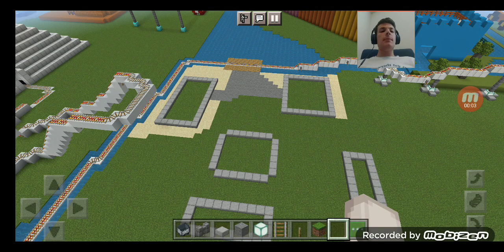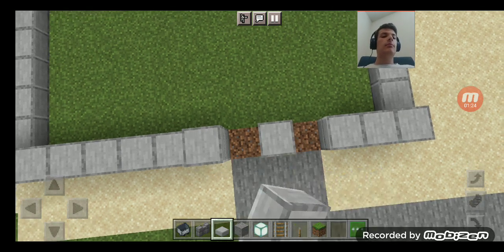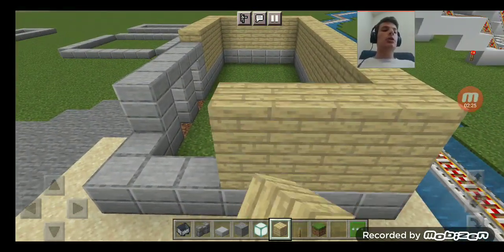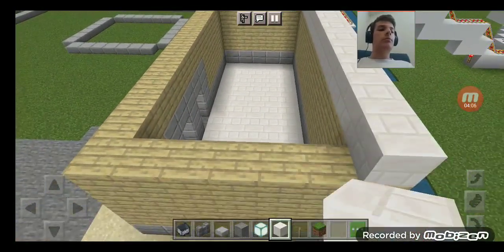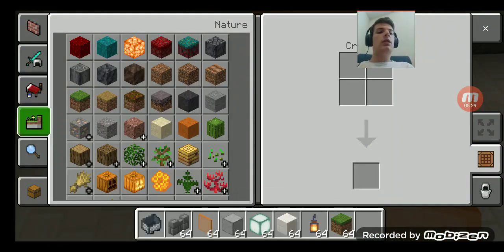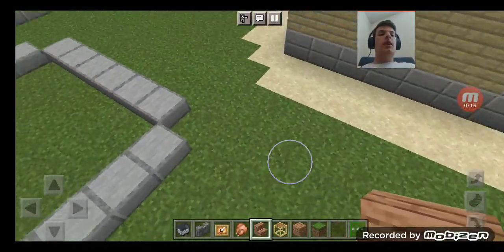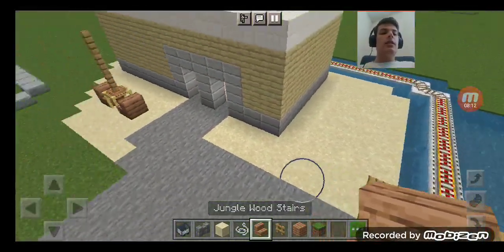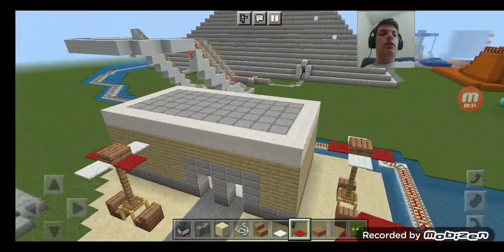Theme Park Build Ep. 212: June Plaza Buffet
Mike will add a restaurant to Jine Plaza called the June Plaza Buffet, with tables on the inside and outside on the sand with perfect beach umbrellas.